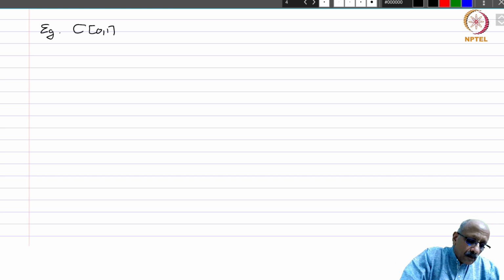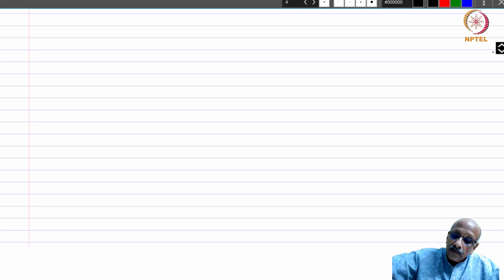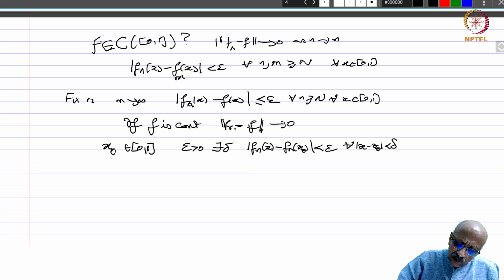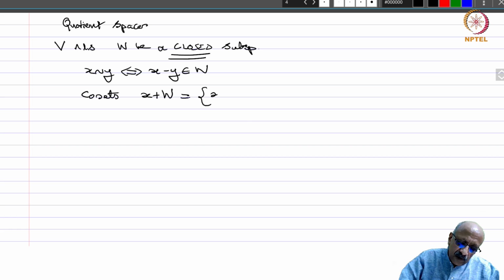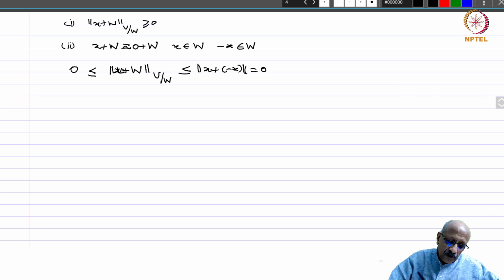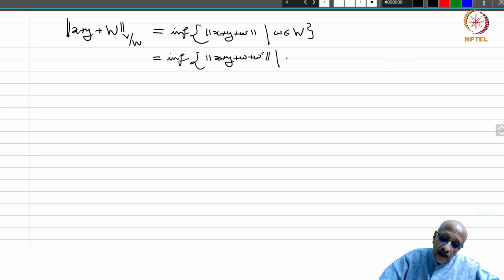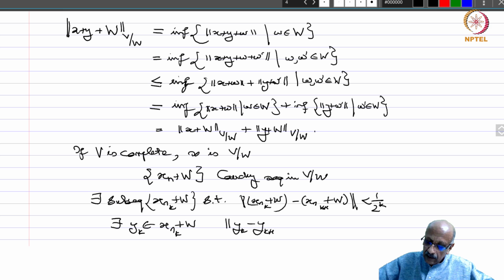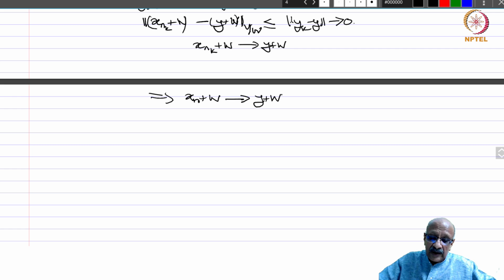1.3: Examples, contd....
IMSc

1.3: Examples, contd.